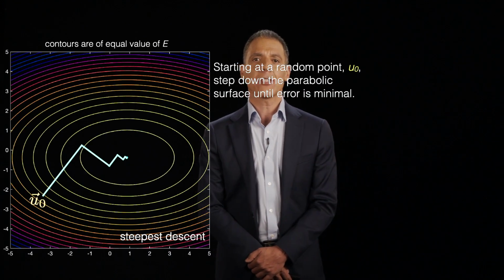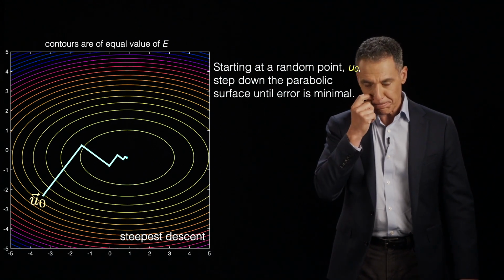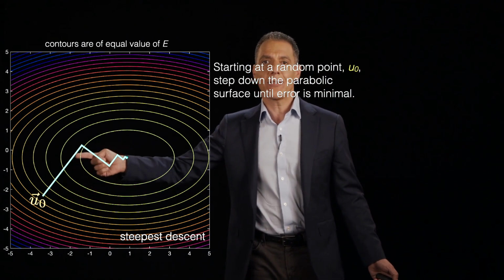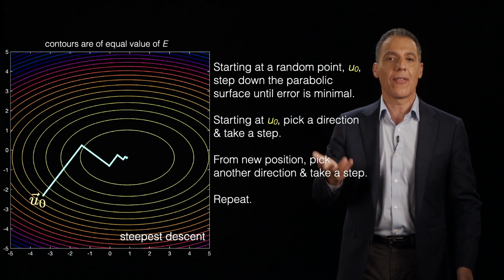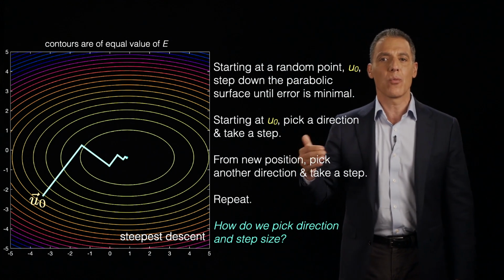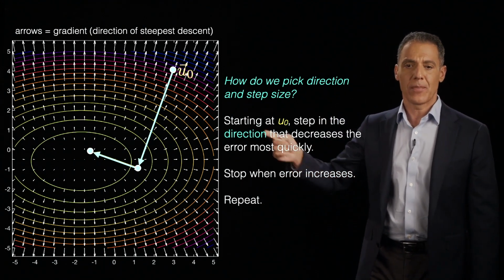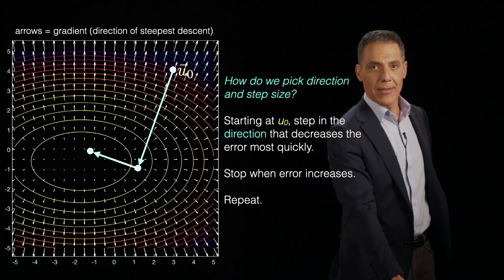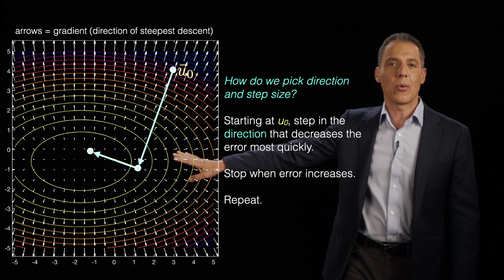Image understanding: supervised learning: regression: iterative least-squares, intuition